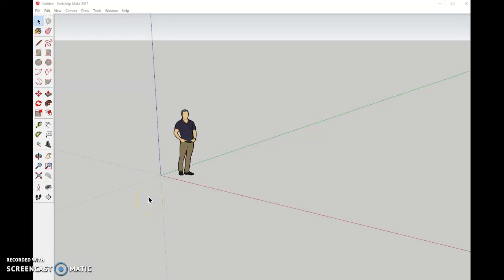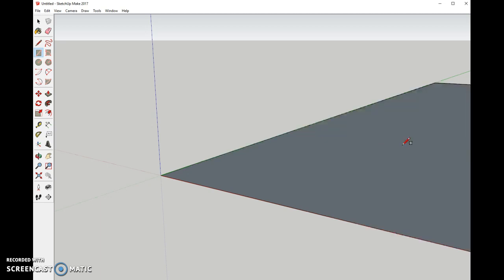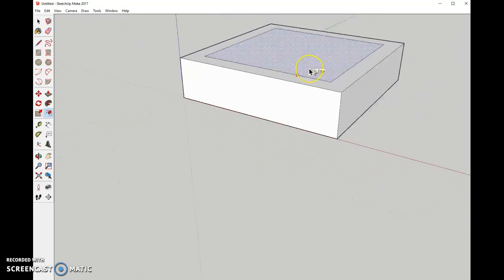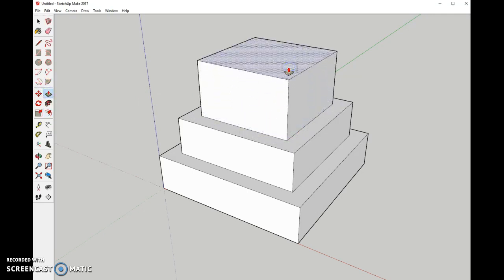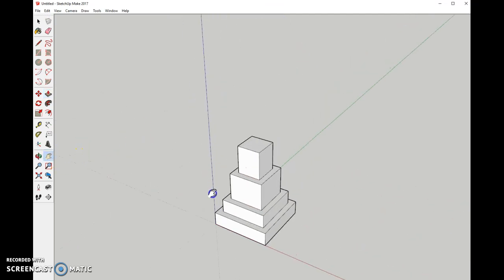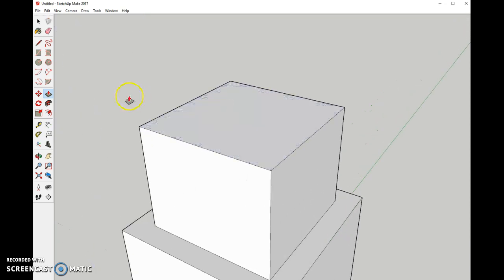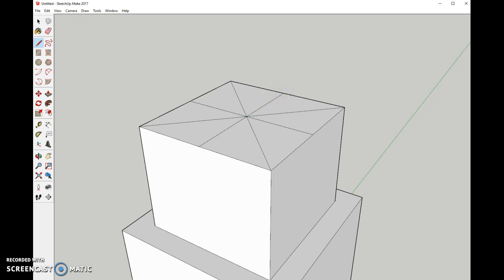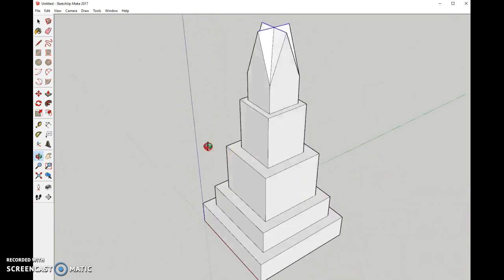Skyscraper Part 1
SketchUp tutorial - Making a skyscraper.